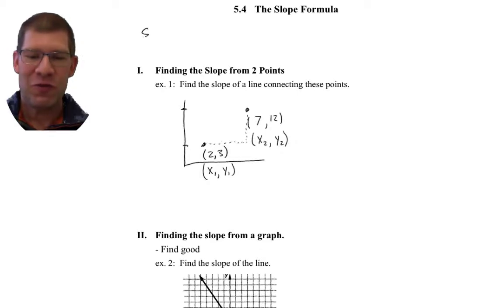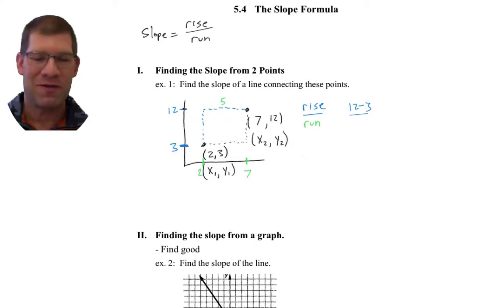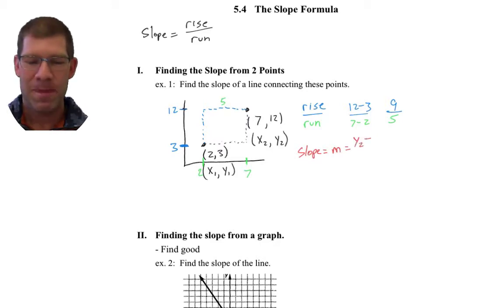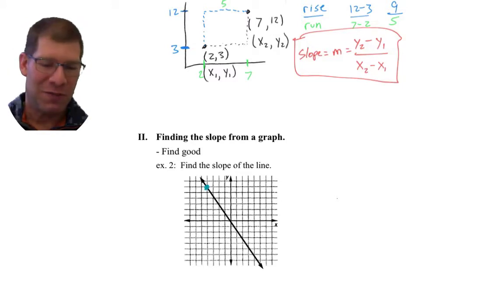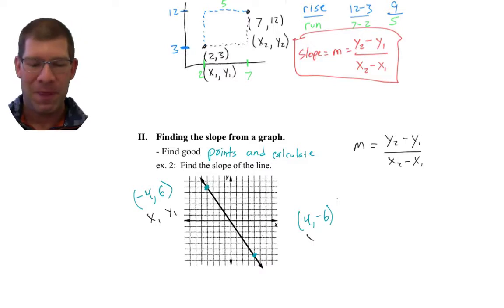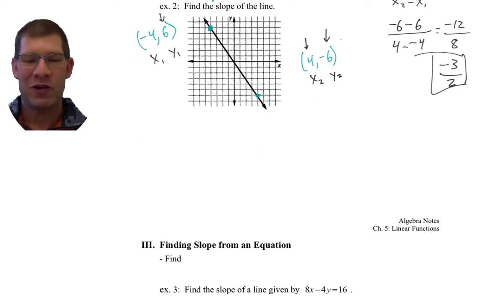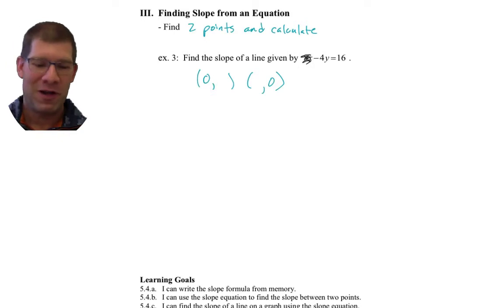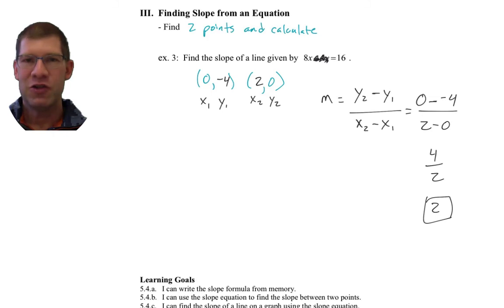Algebra 1: 5.4 The Slope Formula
The video explains the slope equation and works through some examples of how to use it to find the slope from points, a graph, and an equation.